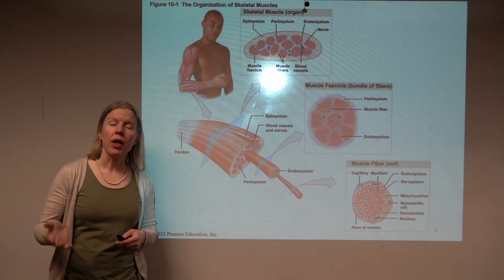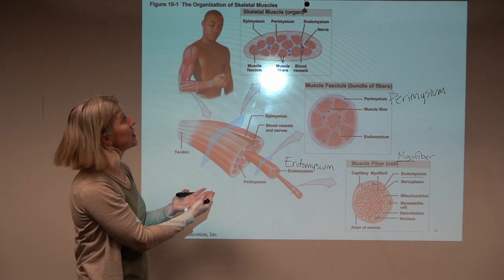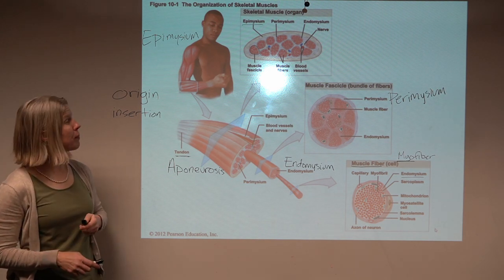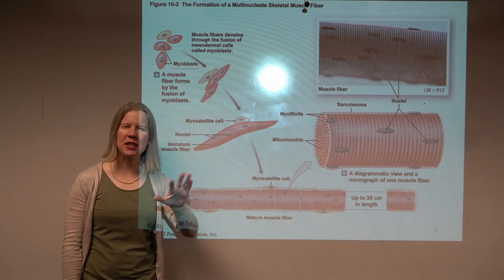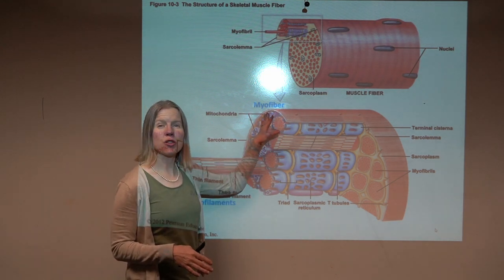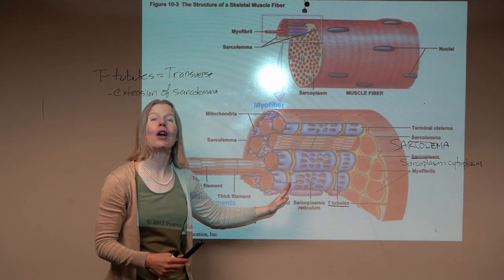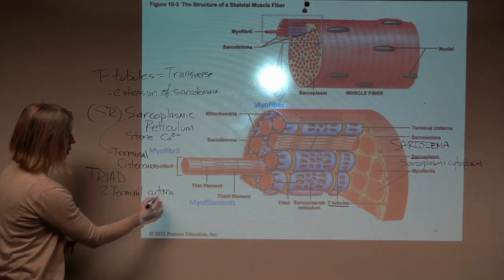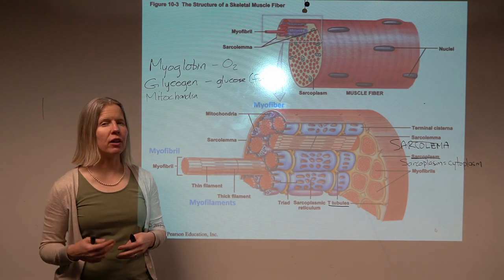Chapter 10 Video 2